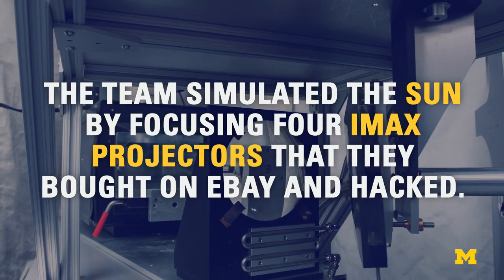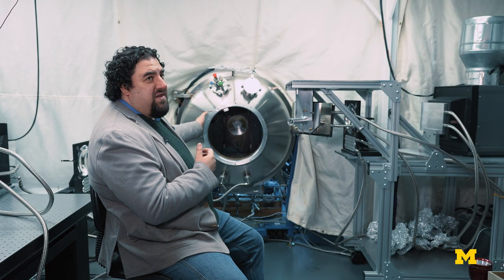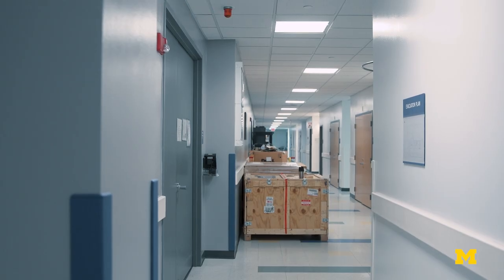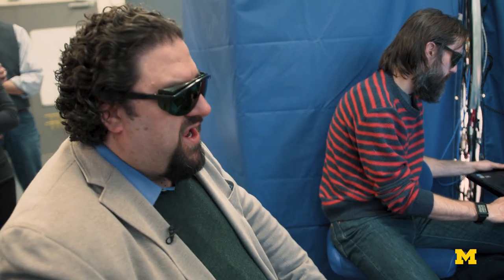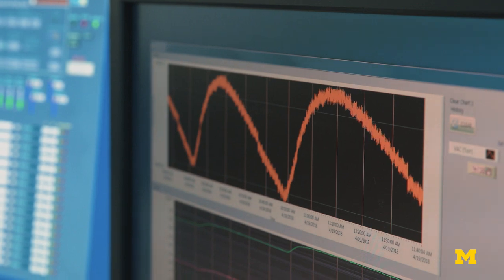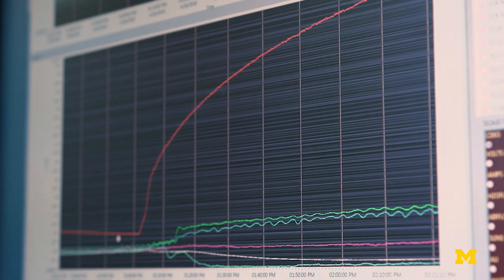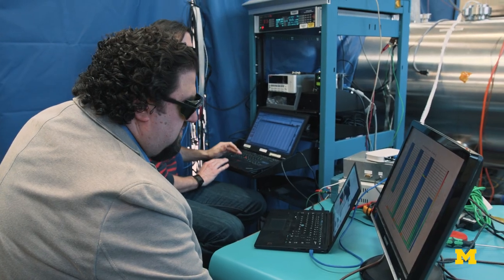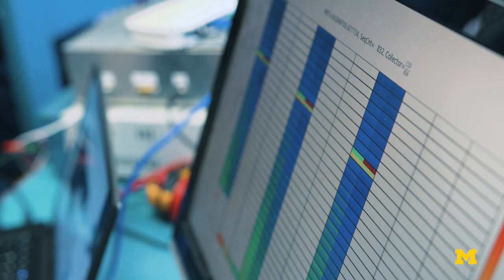Parker Solar Probe | Faraday Cup Final Testing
Justin Kasper, University of Michigan associate professor of climate and space sciences and engineering, prepares a model of the Faraday cup for testing prior to this summer’s Parker Solar Probe launch. Kasper is principal investigator for Parker’s SWEAP investigation, which will measure the solar wind. The cup is tested in a vacuum chamber and hit with light from four modified IMAX projectors and particles from an ion gun—all to ensure it will operate in the sun’s atmosphere.